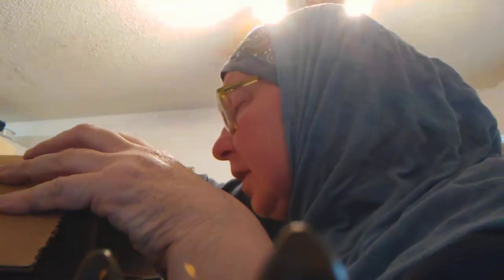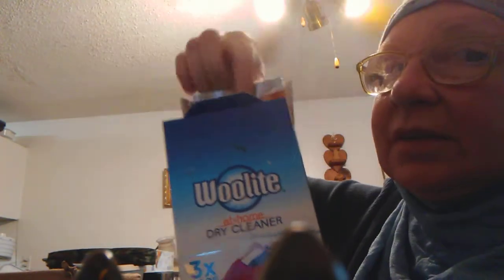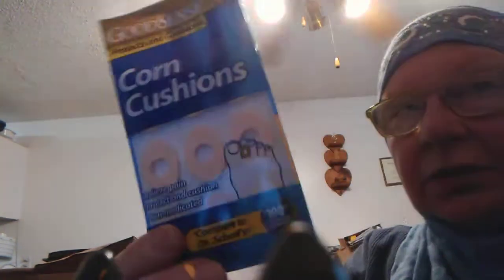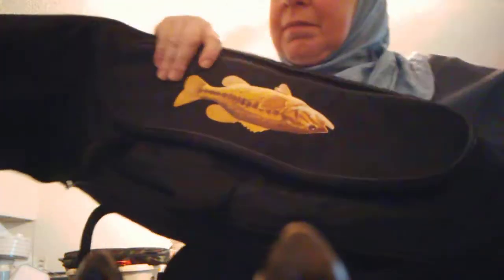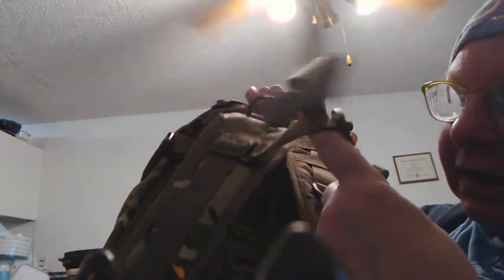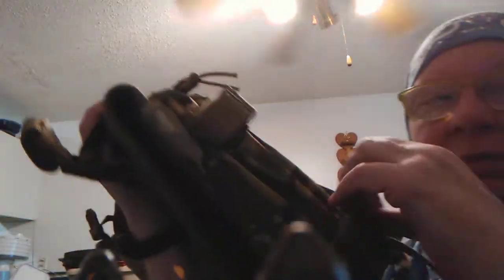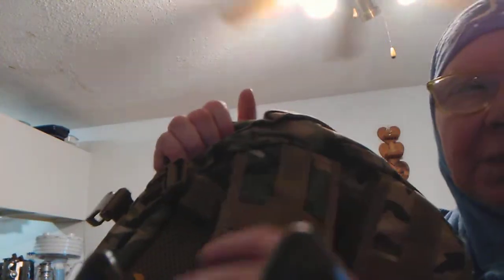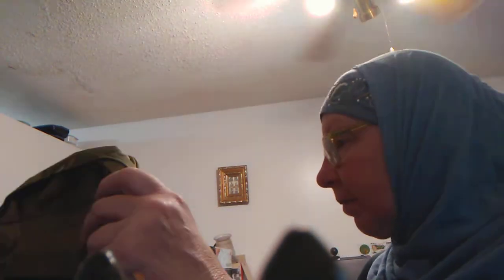Massive Mail Call 2 -- Gear And Preps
Gear and preps from several sources plus my new bug out bag to test